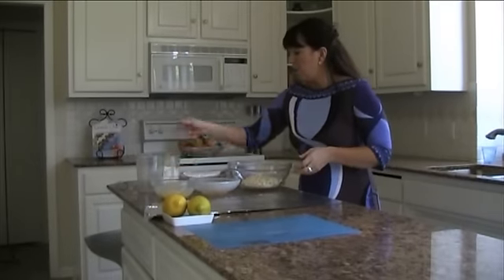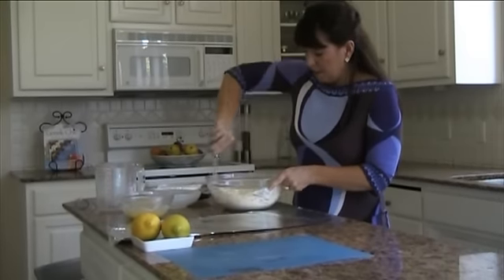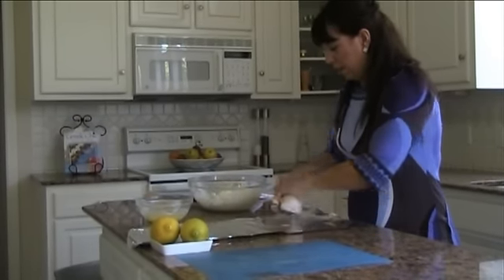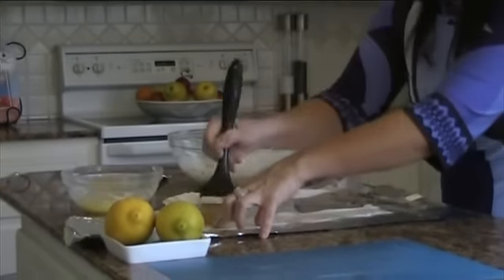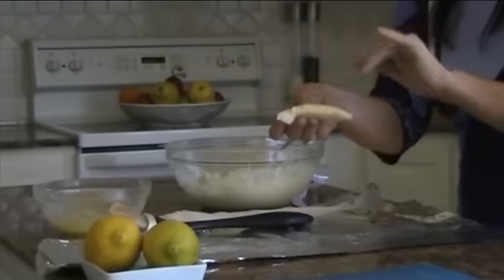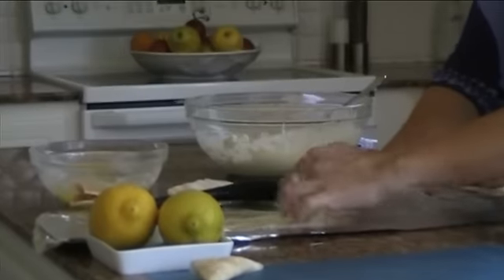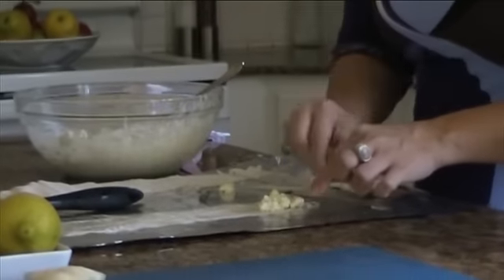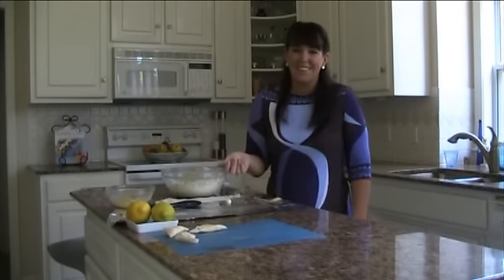Eleni's Tiropitas -Cheese Triangles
Flaky filo triangles stuffed with Feta cheese make these a popular and perfect appetizer.
Tiropitas are my daughter Eleni's favorite thing to make.